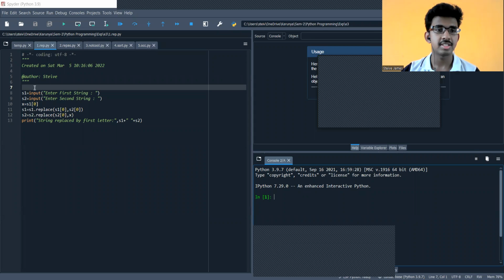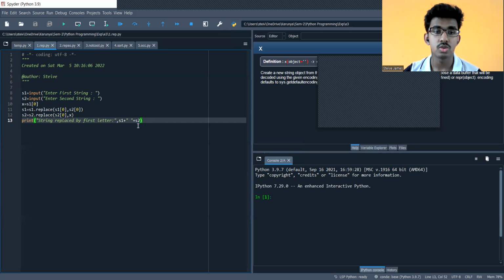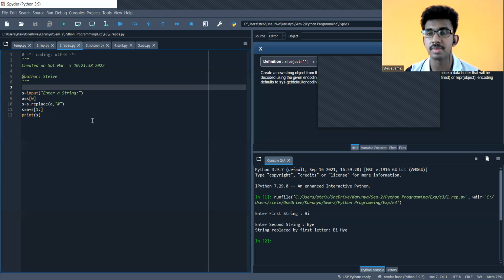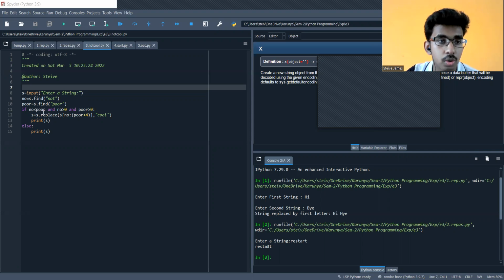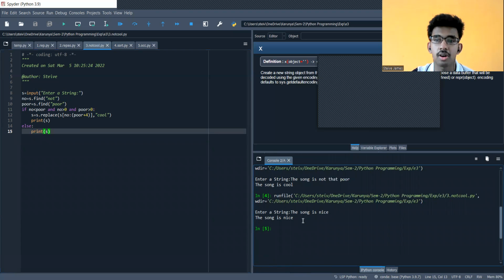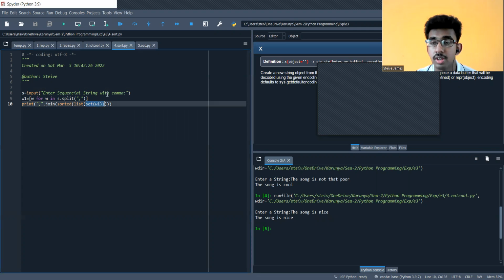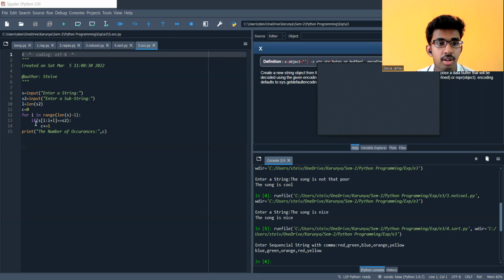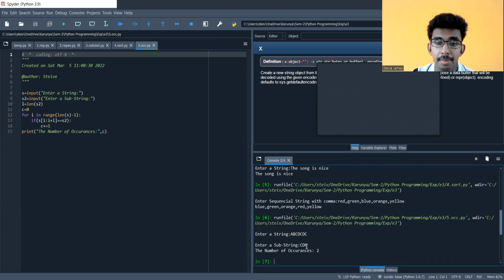Python Programming on Strings - 3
Strings and its functions